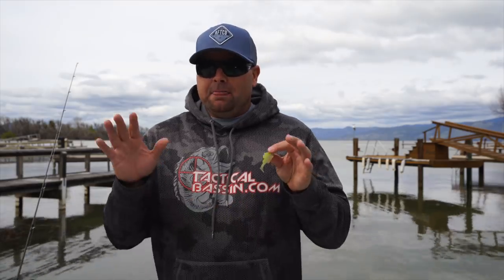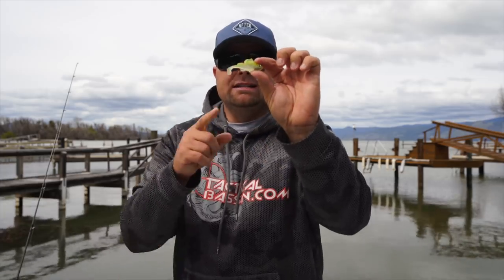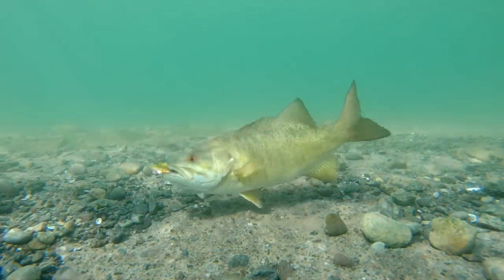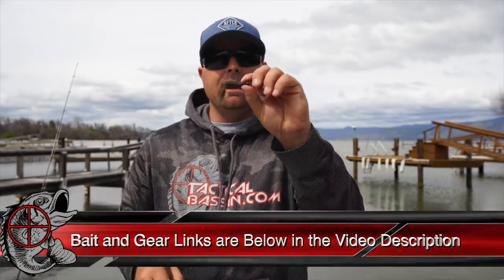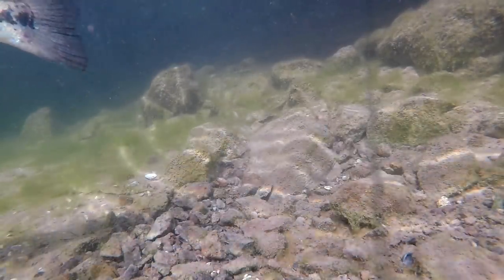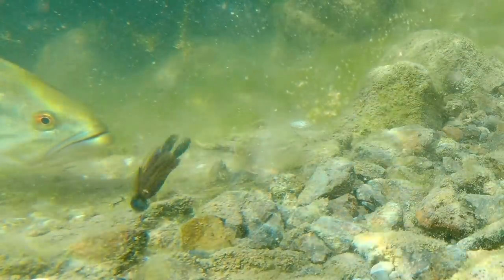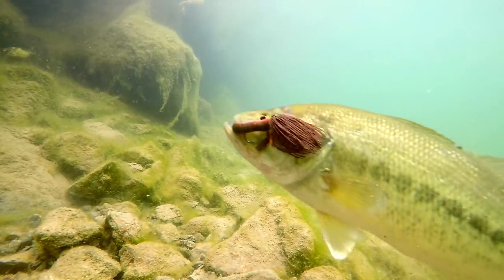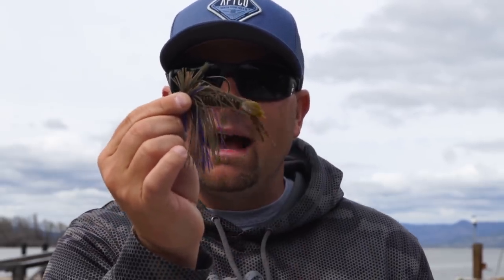Insane Underwater Fishing Footage!! Dark Sleeper, Finesse Jig, and Ned Craws!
Its hard to argue with Tim's Top 5 when you see these bass absolutely destroying them! Finesse fishing is often overlooked but it can be deadly during the prespawn and spawn for wary bass. Pay close attention as Tim explains his top 5 baits for spawning bass because he's giving you key details to go along with each bait choice.

Many anglers lock into a single bait during the spawn. They throw the same bait to every bed regardless of the fish's natural reaction. This is a huge mistake! Its critical to have a handful of options ready to go and adjust quickly from one to the next until you find the bait each bass is most interested in.

Below is a breakdown of the top baits and equipment Tim discussed and used in the video.

(1/4 oz Wakasagi, Shirauo, or Haze)

(Delta Green Pumpkin, Blood Worm, Mud Bug)
Pair with the following head...

(Desert Craw, TW Black Blue Pumpkin, Peoples Worm)

(Green Pumpkin, Magic Craw Swirl)

All-Around Finesse Combo...